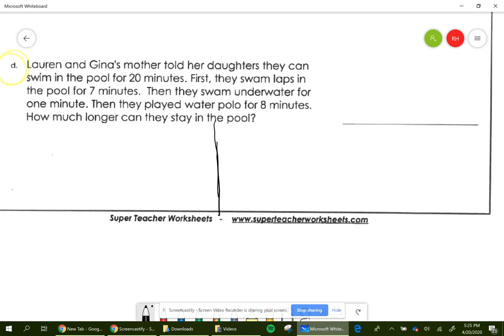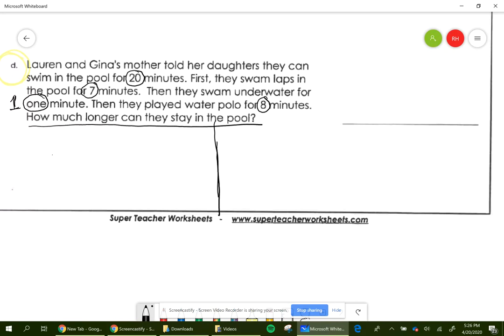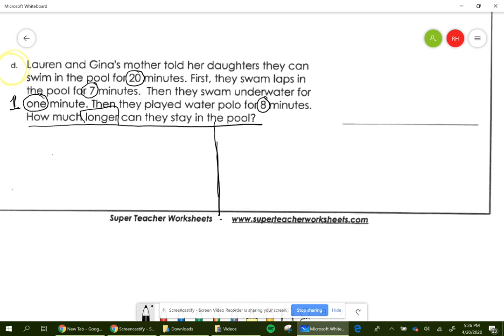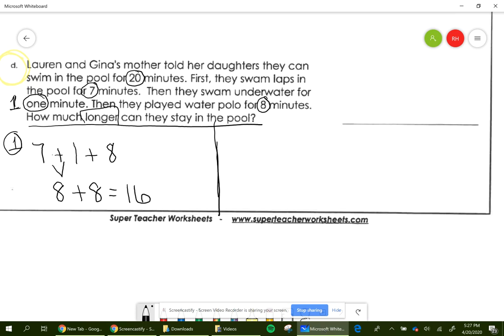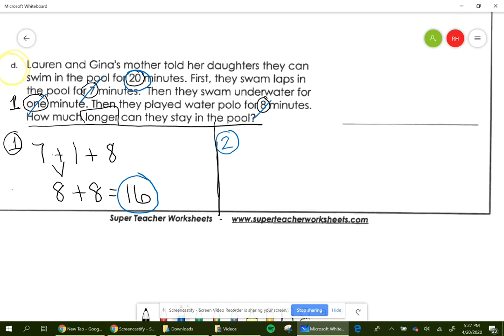3rd Grade Multiple Step Problems part 2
How to solve multi-step problems with Ms. Harris. part 2